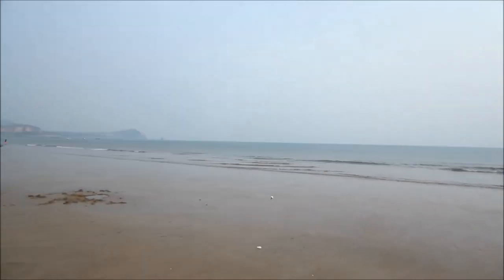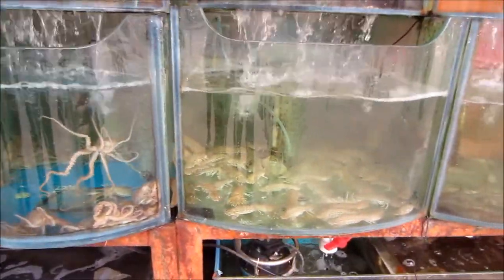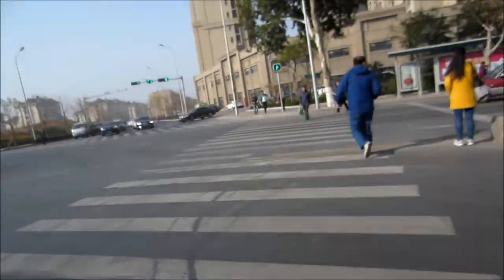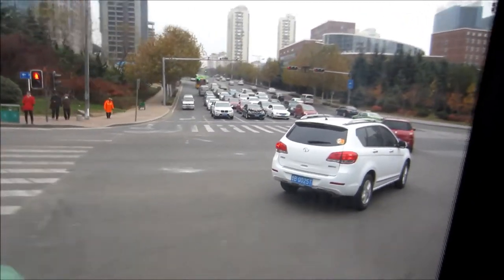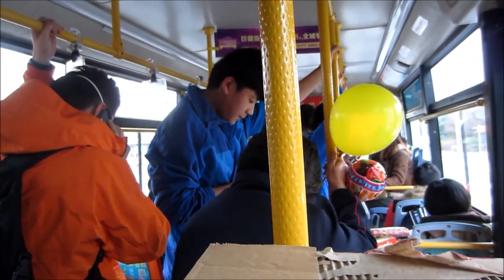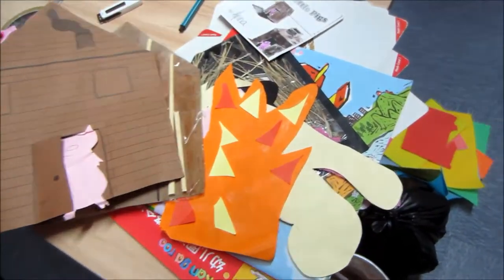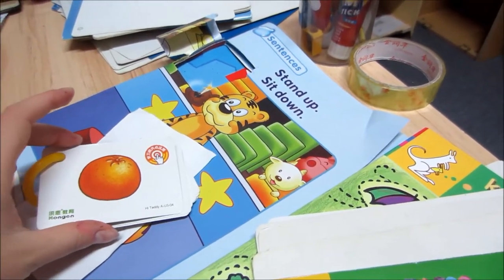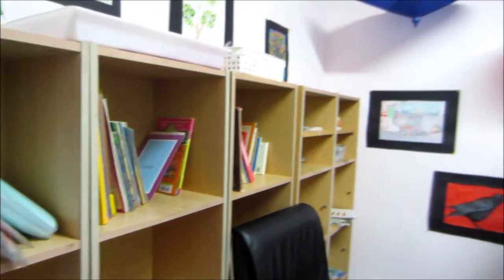The beach, sea creatures, public transportation, and my office | China Vlog 2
What the title says. Set in Qingdao, China.